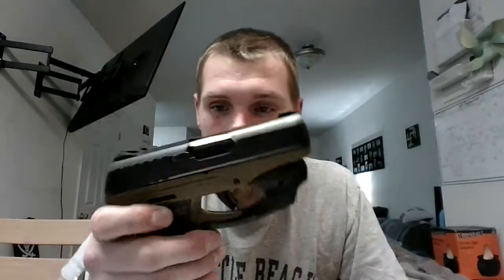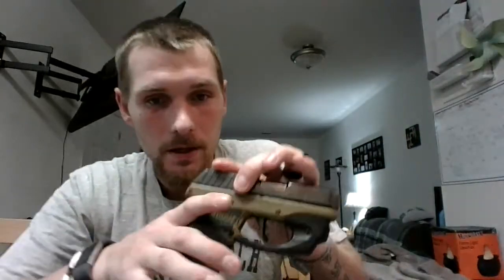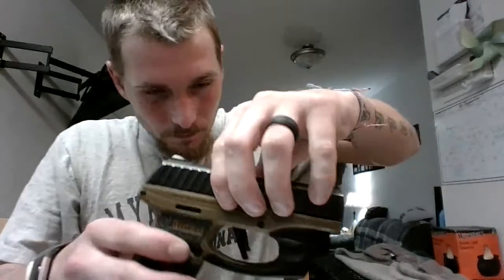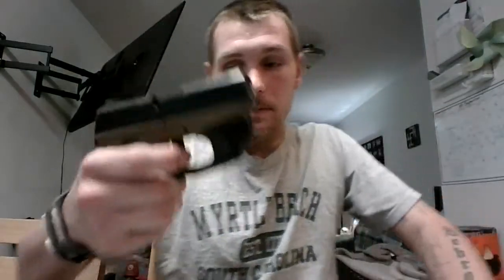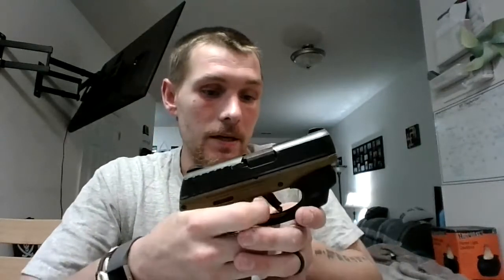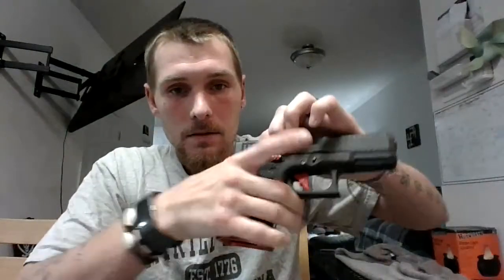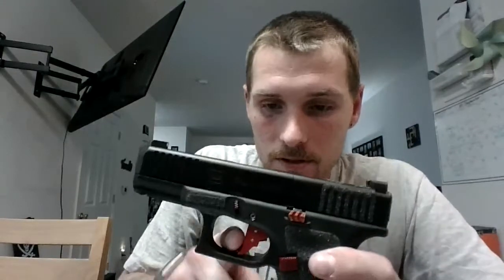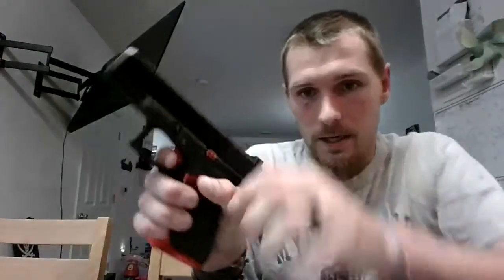Why I replaced the Trigger On My Everyday Carry Pistols